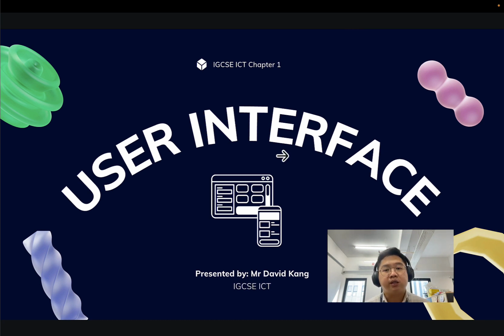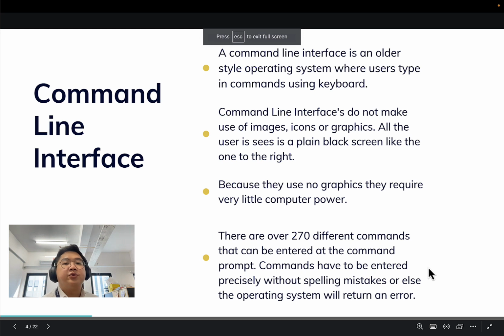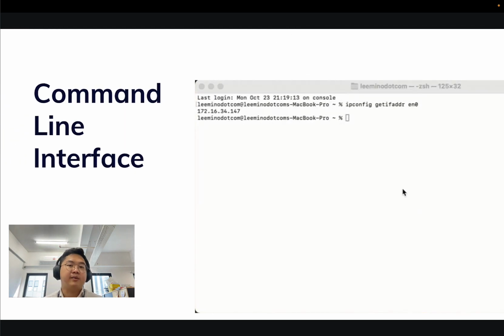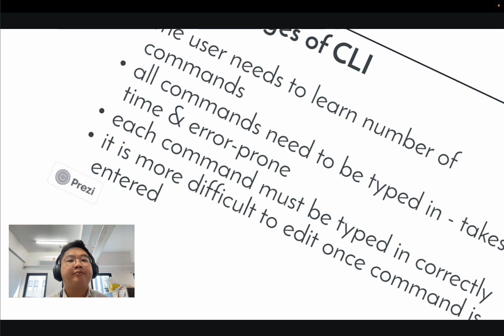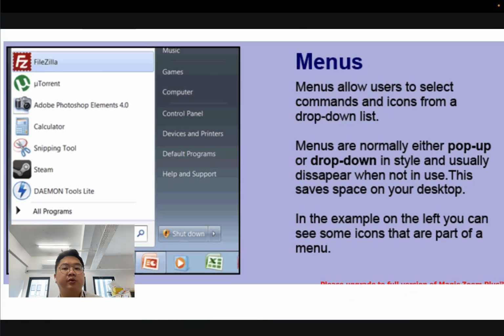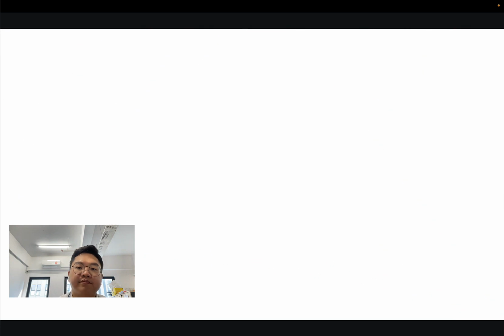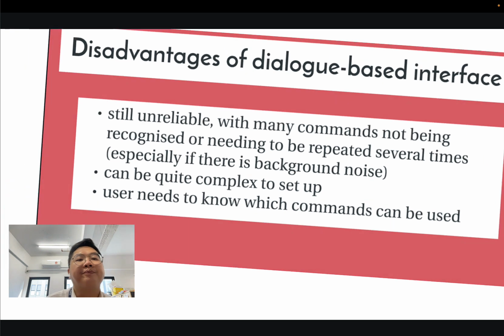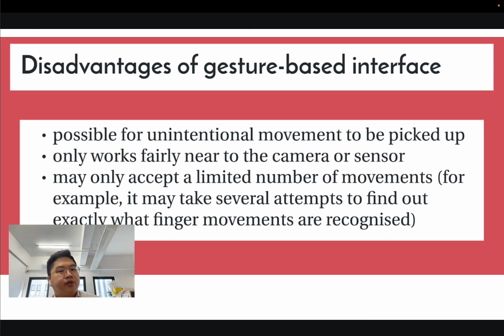An Explanation of IGCSE ICT Operating System - User Interface